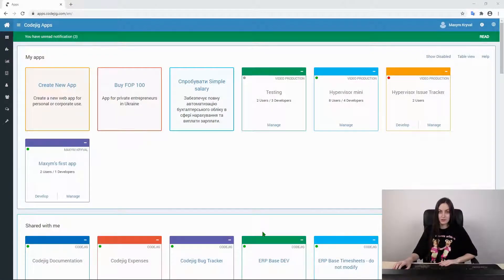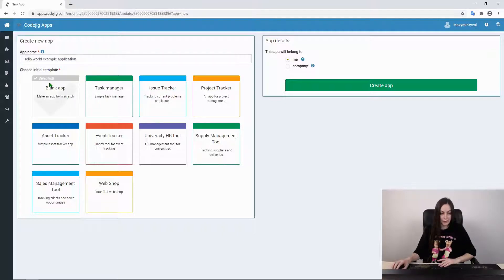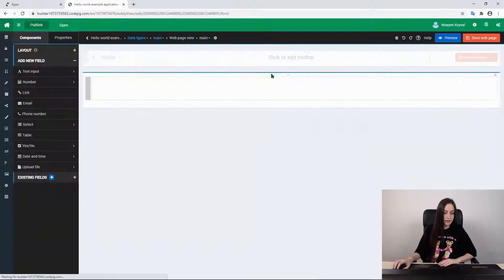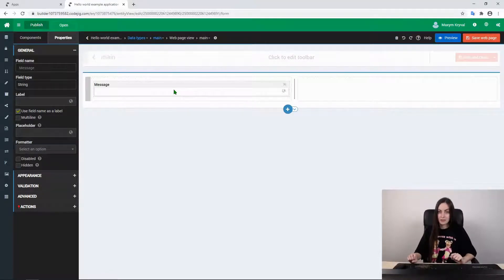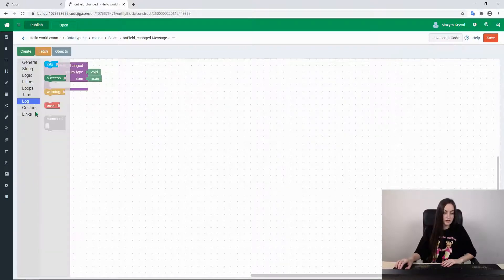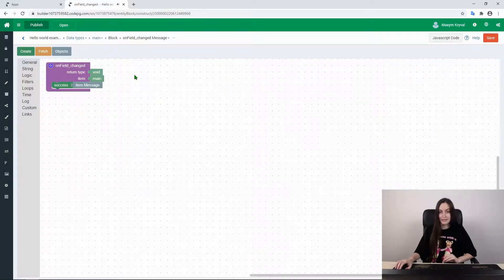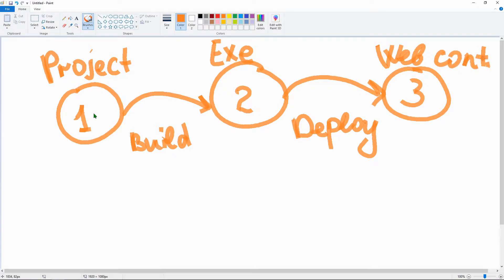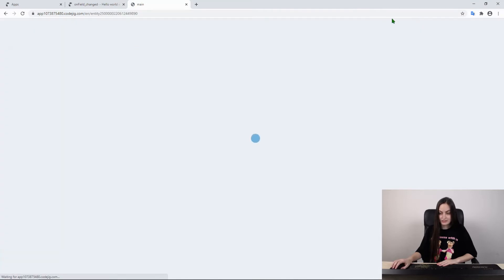"Hello, World!" program in Codejig App Builder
Codejig App Builder is a simple and powerful low-code development tool. It is used to make both single-page web sites and large enterprise software systems like ERP and CRM.  "Hello, World!" is a developer jargon term meaning a basic program demonstrating the syntax of a programming language. The task is to show a 'Hello, World!" message to the user. This video shows how to perform it with App Builder.